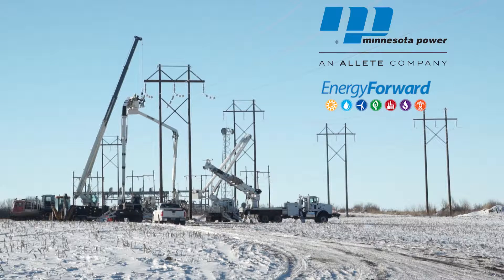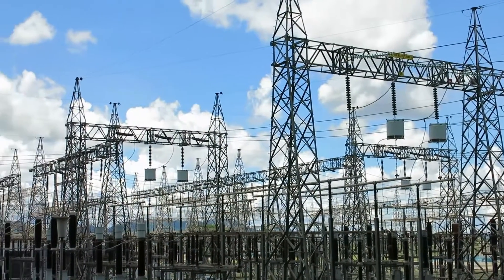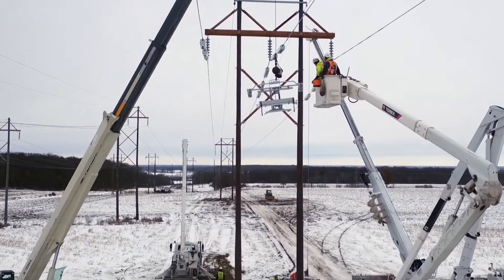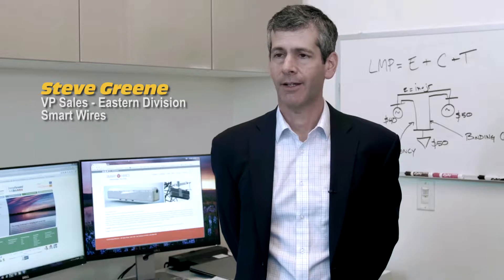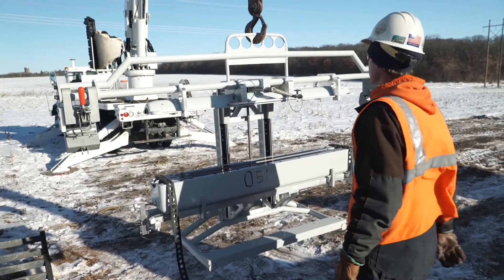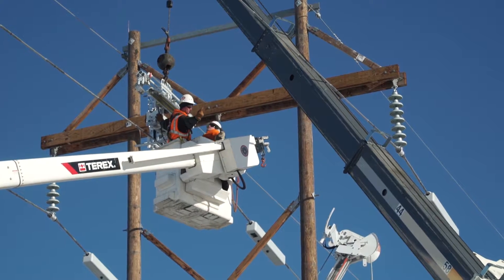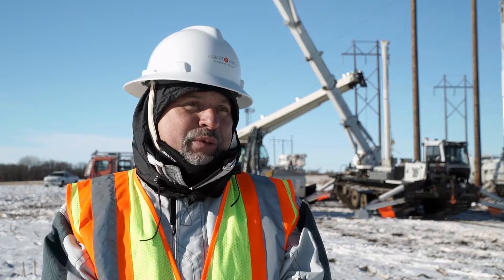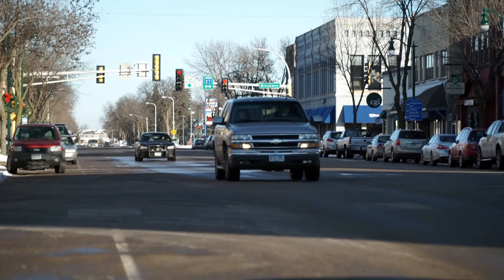Minnesota Power Smart Wires PowerLine Guardian® Installation - - Little Falls, MN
Minnesota Power and Smart Wires have completed the installation of 54 PowerLine Guardians® in Little Falls, MN, on a 115 kV power line.